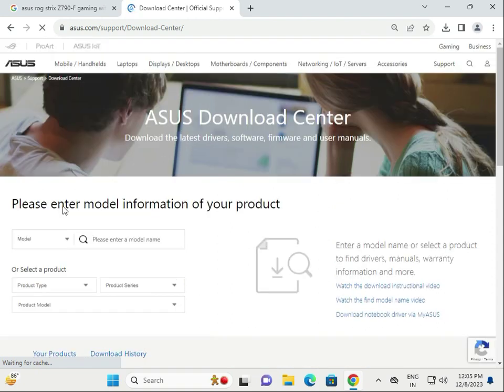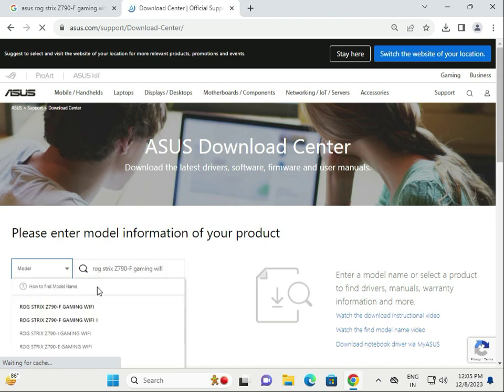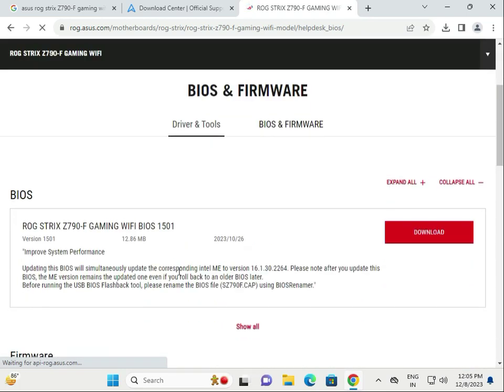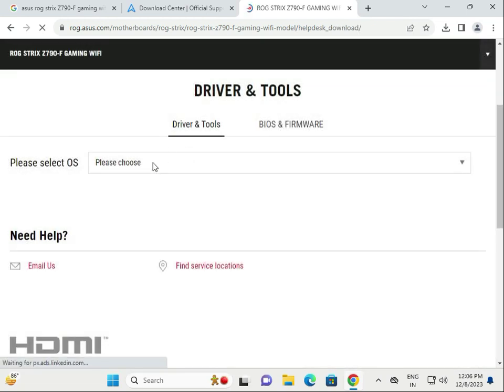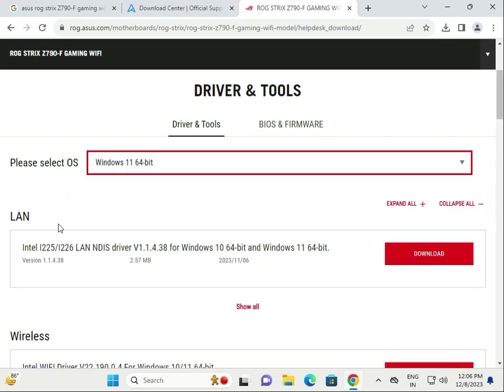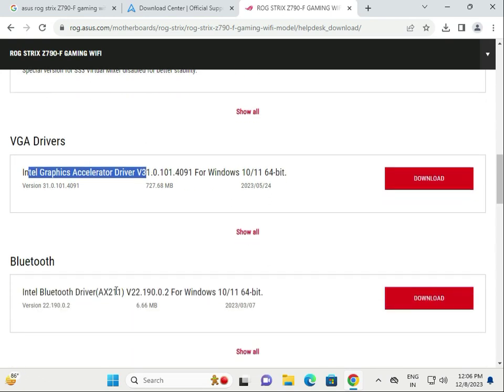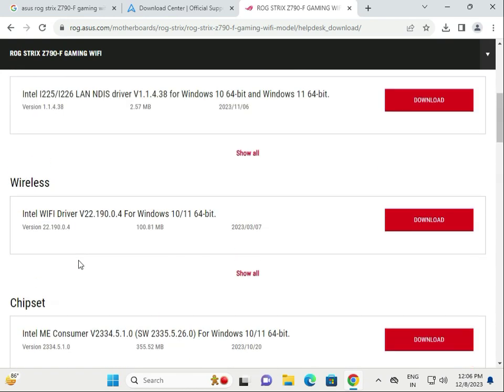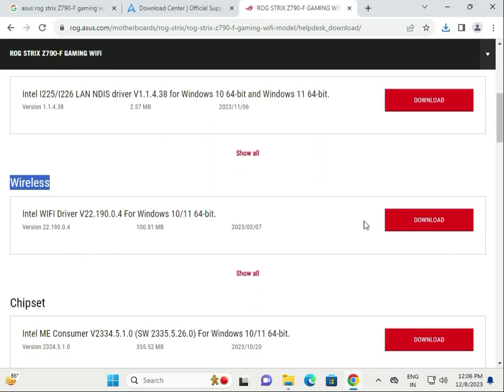How to Download driver Asus ROG STRIX Z790-F GAMING WIFI Motherboard windows 11 or 10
ROGSTRIXZ790-F GAMING WIFI
driverROGSTRIXZ790-F GAMING WIFI
driverAsusROGSTRIXZ790-F GAMING WIFI
HowtoDownloaddriverAsusROGZ790-F GAMING WIFI